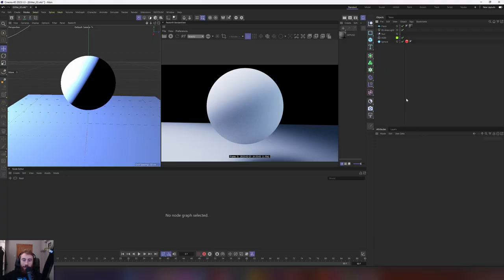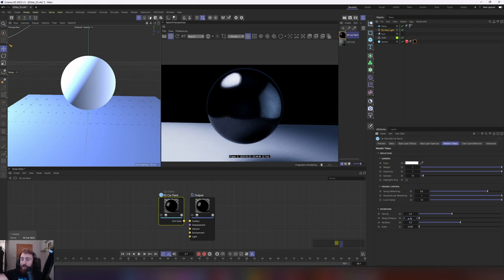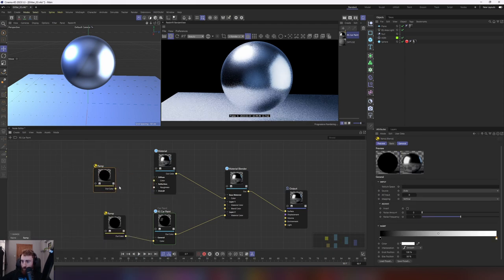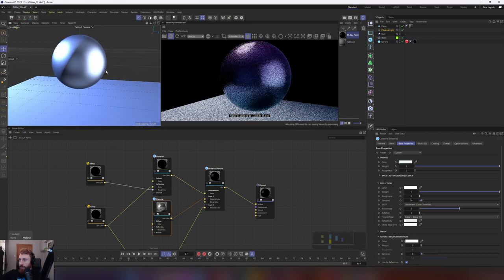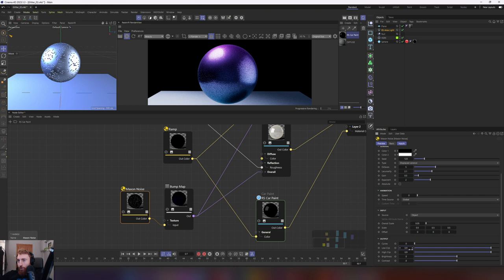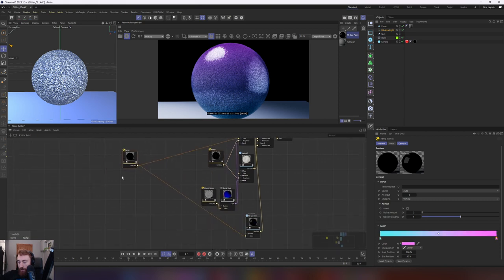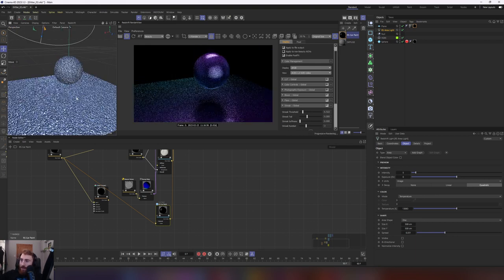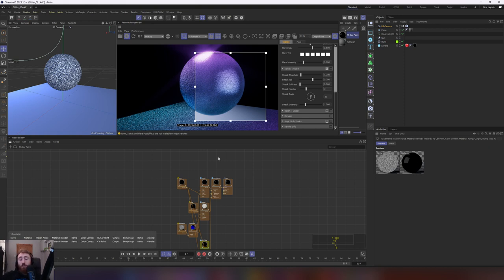Cinema 4D & Redshift - Create a Glitter Material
In this tutorial we explore how to craft a glitter material in redshift. We cover how to blend and combine an array of different materials to achieve a great looking glitter material in Redshift.

⏱️Timestamps⏱️
0:18​ What we will be creating
1:16​ Starting point
4:30 Blending Materials
7:07​ Plastic Material
10:25​ Bump map
13:00​ Target glitter flakes
14:42 Post Effects
17:55 Outro

🧰Tools🧰
Cinema 4D
After Effects
Affinity Photo
Affinity Designer
Photoshop
Illustrator
Premier
X-Particles
OBS-Studio
Octane
Redshift
Davinci Resolve

🎥Film Gear🎥
Lumix S5